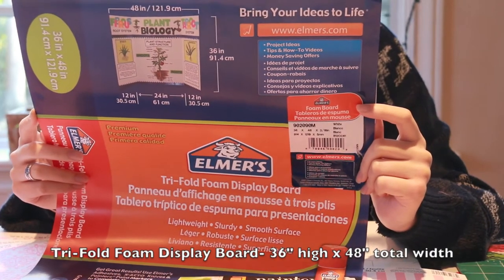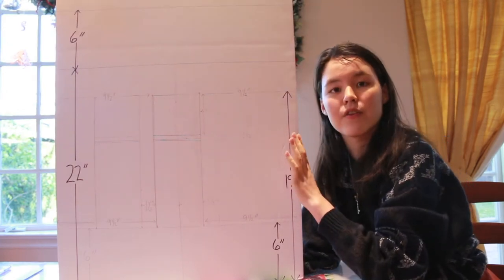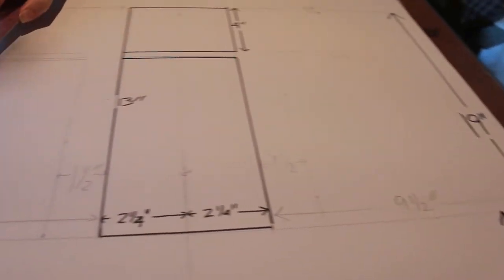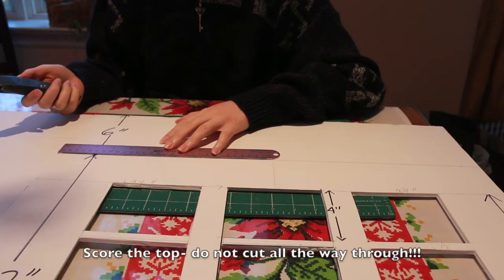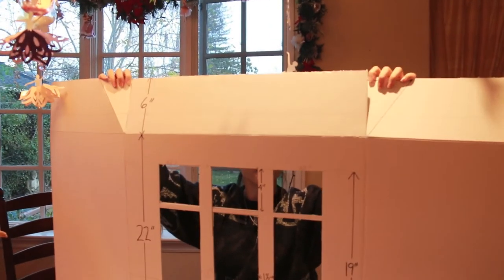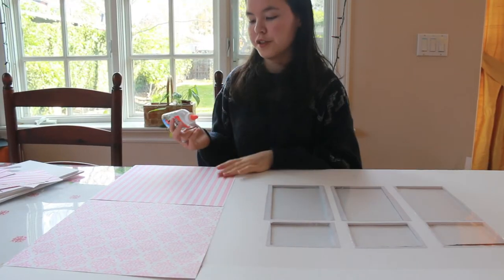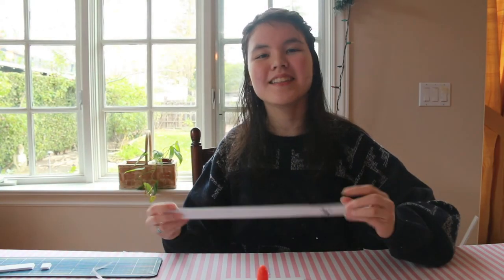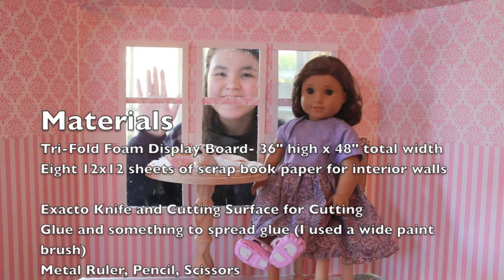Doll Scene Setter DIY, How To Make A Room for Your Doll; EASY, Affordable Way to Make Grace's Bakery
Make a super-affordable room scene setter/background/ backdrop for you doll using foam core board. It is made from a tri-fold display board which gives it an added bonus of folding up for storage. The techniques shown can easily be used to create a bedroom, living room, school room, store front and more!

Materials:
- Tri-Fold Foam Core Display Board
- Eight 12x12 scrapbook paper for wallpaper (the eight pieces are enough to cover the interior)

Tools:
- Exacto (or similar) knife
- Cutting Mat for exacto knife
- Metal Ruler (metal is better when working with Exacto Knife)
- Glue (and wide-paint brush to spread glue)
- Scissors
- Pencil
- 3 sheets of plastic for windows (Optional) I used "Clear Binding Covers" available from office supply stores